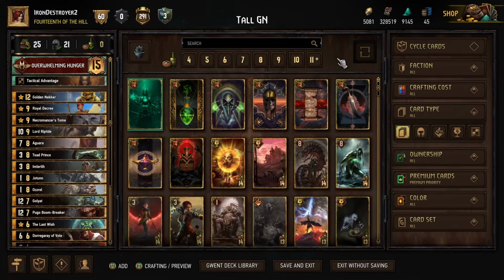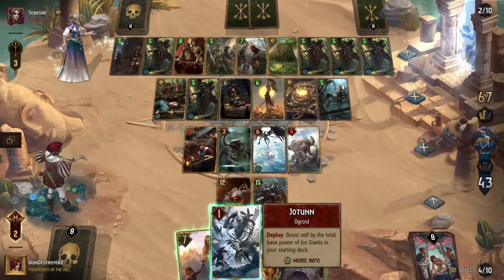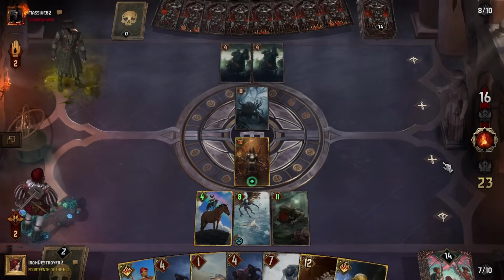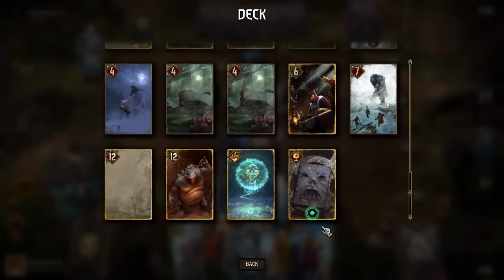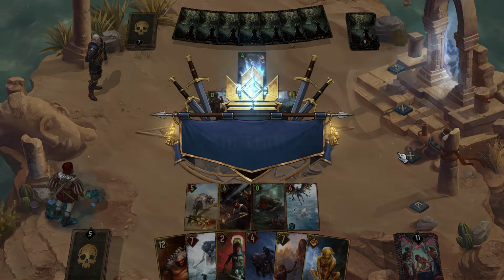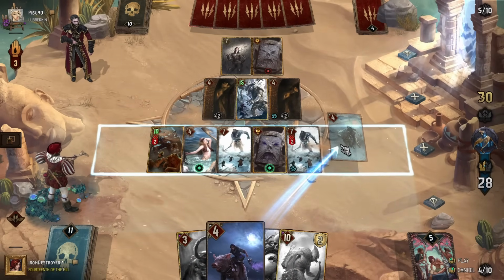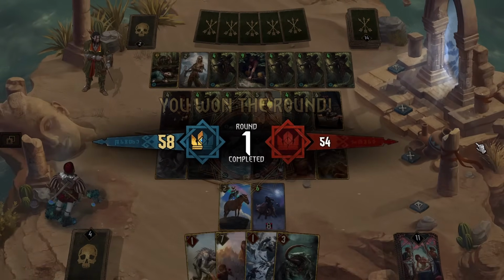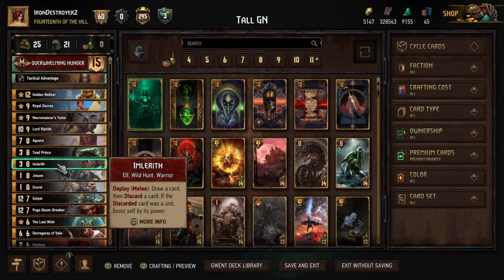Tall Monsters Golden Nekker! (Gwent Ovewhelming Hunger Deck)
Sorry about the shorter games this time, everyone kept forfeiting early today :(

0:00 Intro and Deck
1:59 Game 1: Scenario Trap Elves
12:04 Game 2: Collusion Gangs
15:25 Game 3: Renfri Vampires
25:12 Game 4: Guerilla Tactics Handbuff
31:08 Game 5: Knife Jugglers
36:15 Game 6: GN Vampires
47:56 Game 7: Scenario Trap Elves
1:01:11 Summary and Options